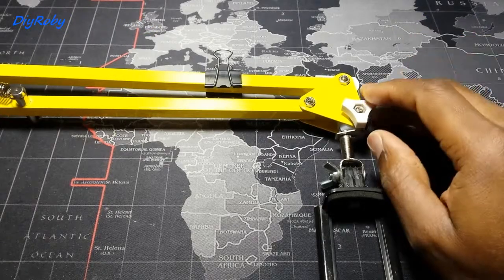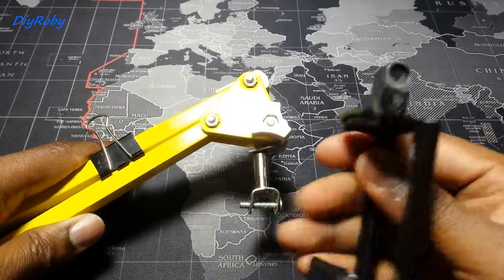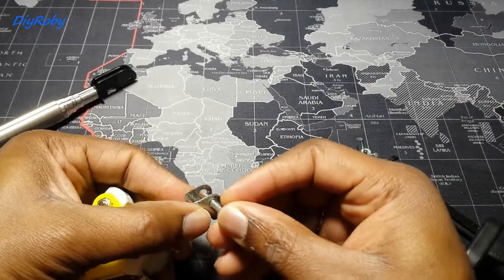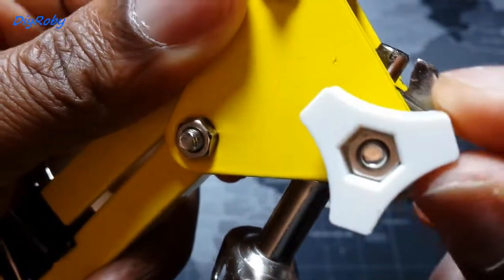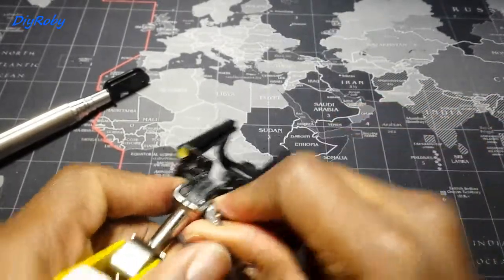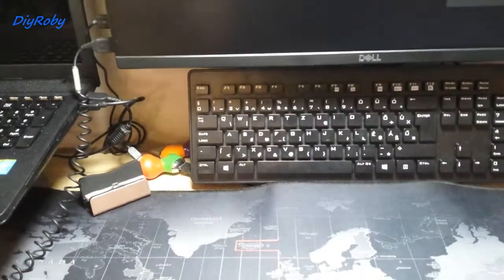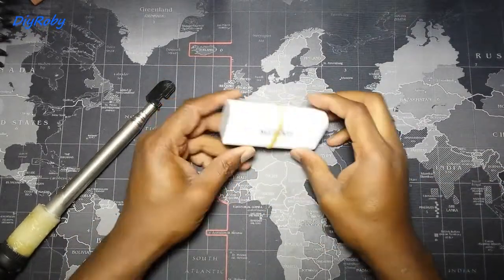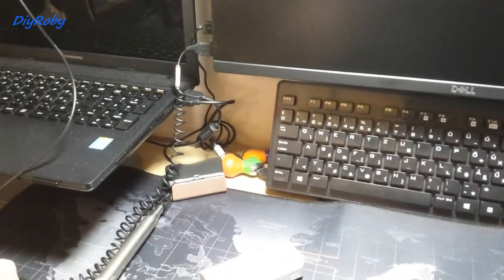DIY overhead swing arm phone mount / microphone stand with ikea tertial lamp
DIY overhead swing arm phone holder / microphone stand with ikea lamp. This is my main rig that I use to file over head videos or any video at my desk. It has become an indispensable tool for me. Easily transforms from my phone holder to a full fledged microphone stand with incredible range of movement. I am so happy I finally finished this project.